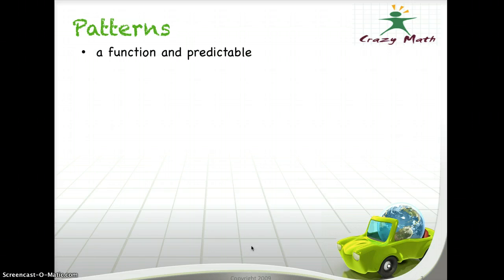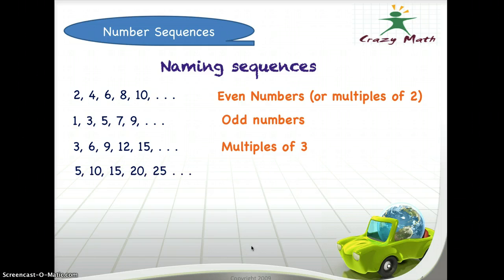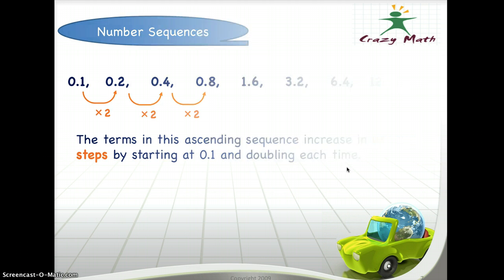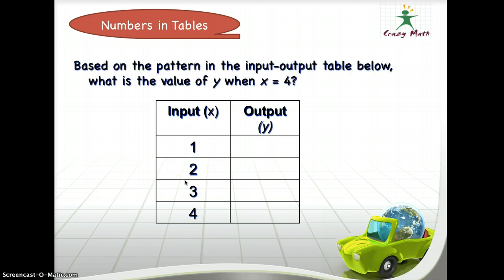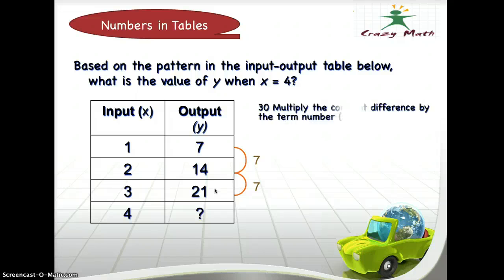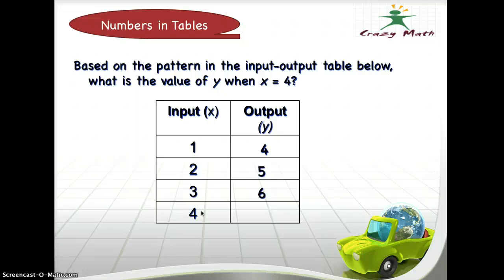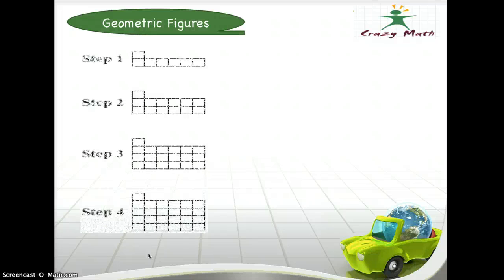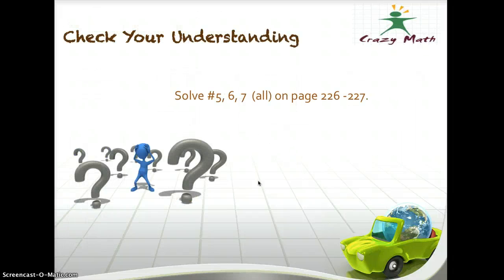Write Rules 2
write rules on function table or by looking at geometric figures